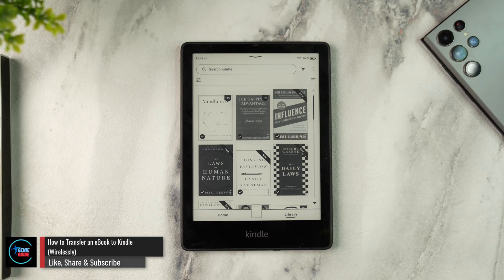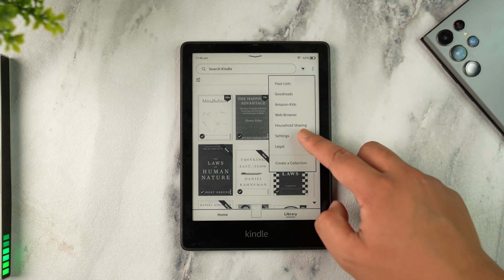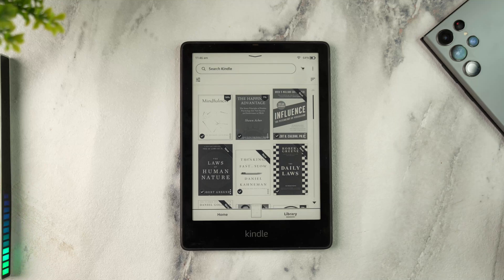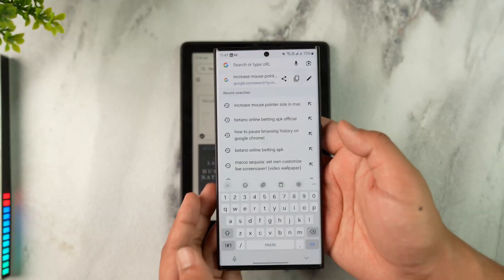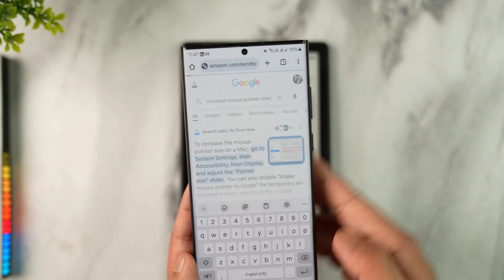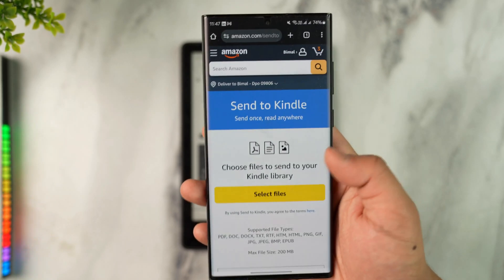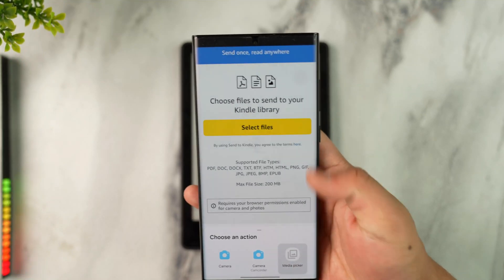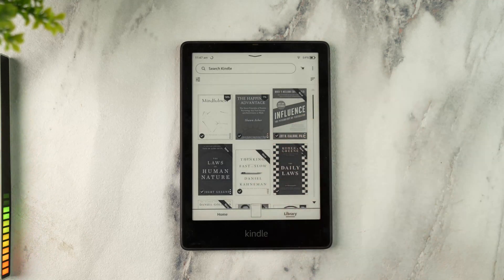How to Transfer an eBook to Kindle ! [Wirelessly]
Transferring an ebook wirelessly to your Amazon Kindle is simple and takes just a few minutes. Whether you're sending a personal EPUB file or a supported document, the process works smoothly using Amazon's official *Send to Kindle* service. This allows you to upload ebooks directly from your phone or computer to your Kindle library, without needing a USB cable.

Before you begin, make sure your Kindle is connected to Wi-Fi and logged into the same Amazon account you plan to use for the transfer. Each Amazon account has a unique *Send to Kindle* email address, which you can find under your Kindle settings or by visiting your Amazon account's 'Manage Your Content and Devices' page.

To send the ebook, open a browser on your phone or computer and visit the official Send to Kindle page:

Log in with the same Amazon account that’s linked to your Kindle device. Once signed in, you'll see an upload panel with a button labeled *Select files*. Tap it to browse and select the EPUB file you want to transfer. Keep in mind that while EPUB is now supported, other formats like MOV or video files are not compatible through this method.

After uploading your ebook, Amazon will deliver it wirelessly to your Kindle. Make sure your Kindle is connected to Wi-Fi, then swipe down and tap *Sync My Kindle*. Within a few seconds or minutes, the uploaded ebook should appear in your Kindle library, ready to read.

This method works on both desktop and mobile browsers and is a reliable way to send personal documents or ebooks to your Kindle anytime.

Timestamps:
0:00 Introduction
0:10 Log into your Amazon account on Kindle
0:33 Visit
0:53 Upload your EPUB file
1:22 Sync your Kindle to receive the ebook
1:33 Conclusion